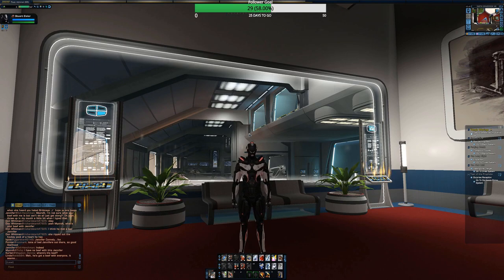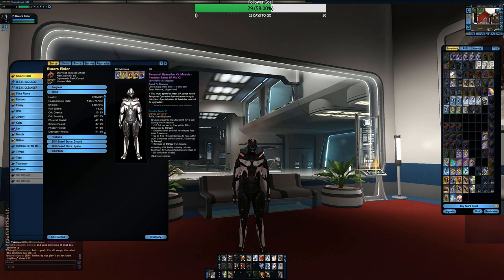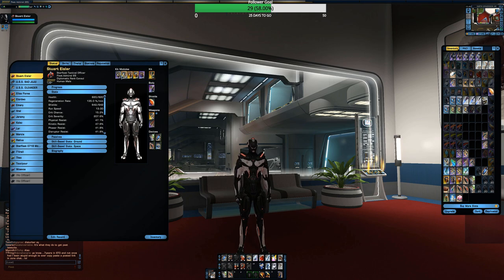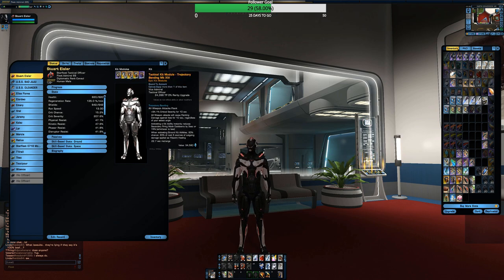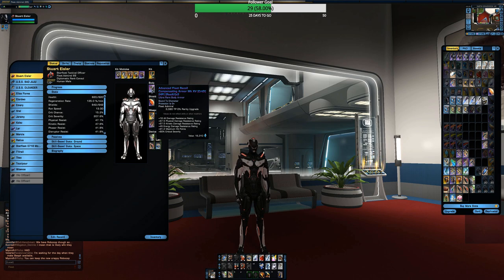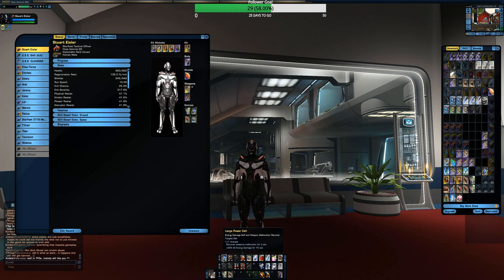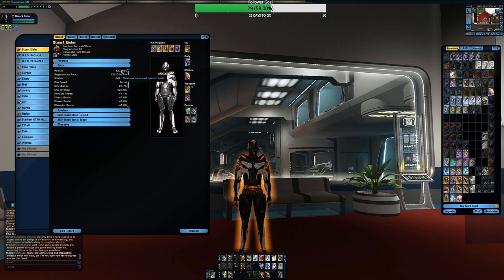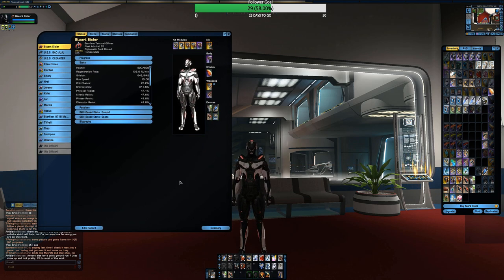Star Trek Online Ground Build 2019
Star Trek Online Ground Build 2019 - We are seeing a lot more ground TFOs/combat on Star Trek Online with the new random queue system and the introduction of the personal endeavor system. I made this video to help newer plays or play that just have not done much in the way of setting up their character for ground combat. I would also appreciate any advise on making my ground build better.